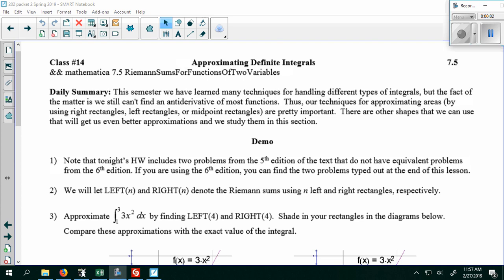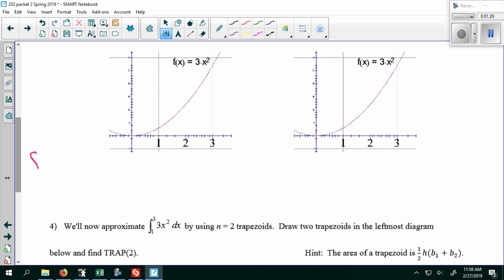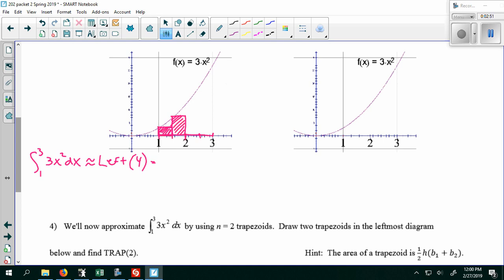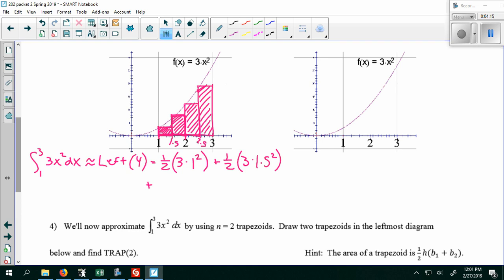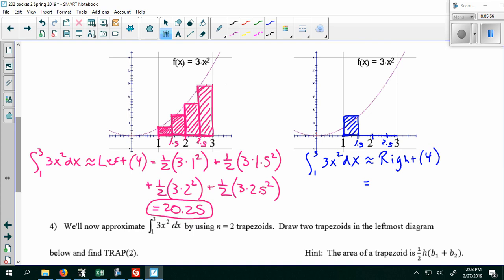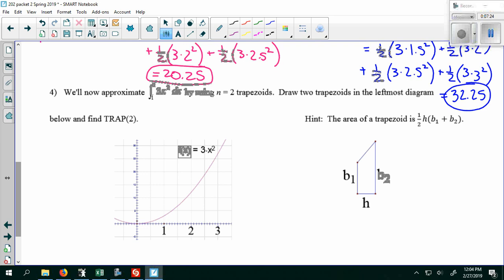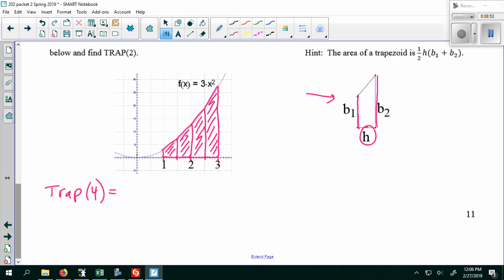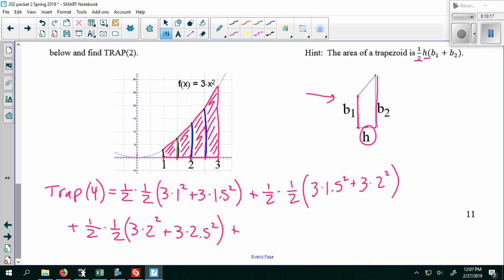MAT 202 Lesson 14 Demo